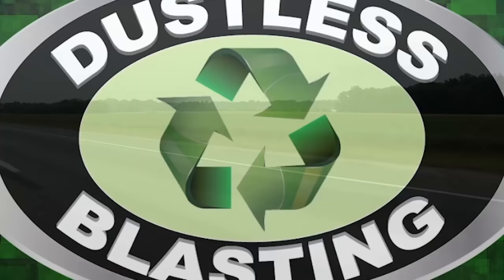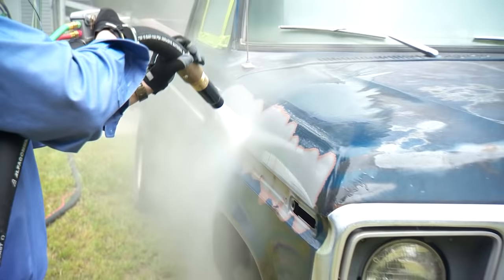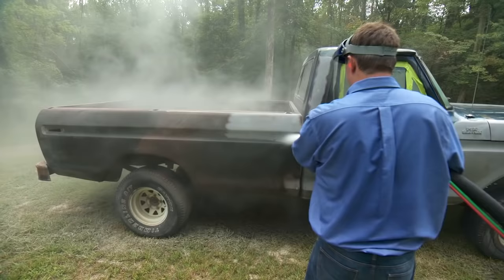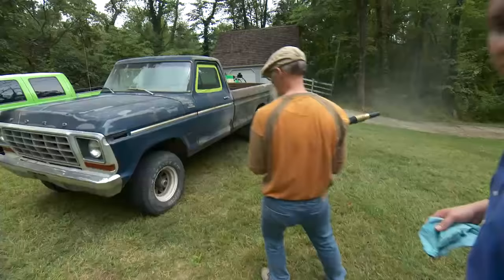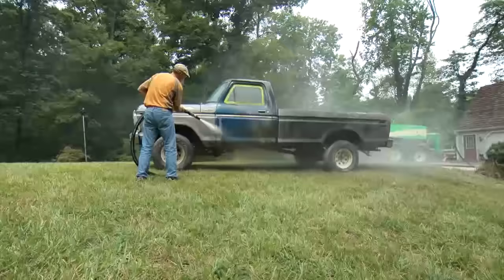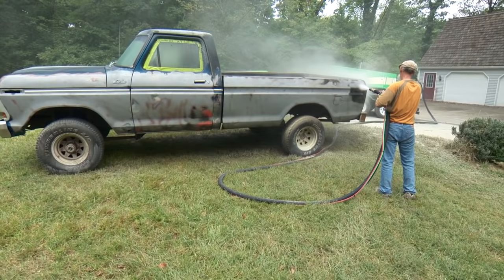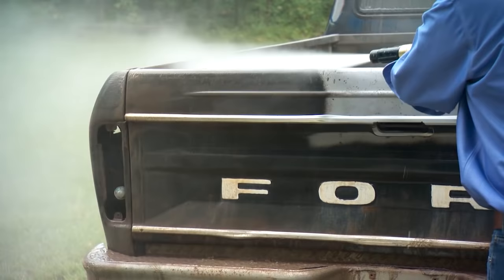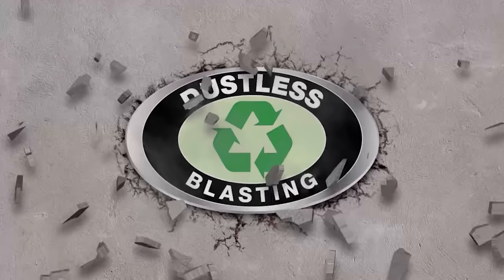Behind the Scenes of Dennis Gage's Truck Being Dustless Blasted!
Dennis Gage let us strip his own truck in his own yard with the Dustless Blaster. In the show, only a few short clips were used as B-Roll footage, but in this video we show you a little bit more of this famous project.

*Your safety is important to us. Videos are filmed in a controlled environment for illustrative purposes only. Always follow your operations manual and wear all applicable PPE.*